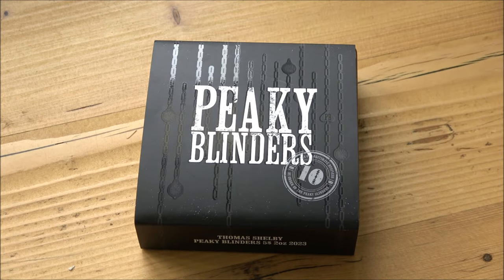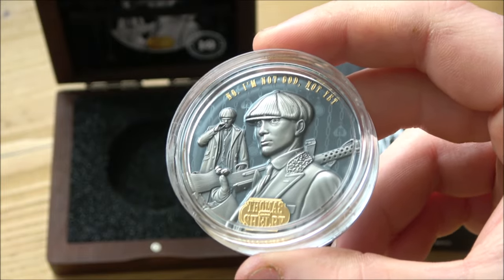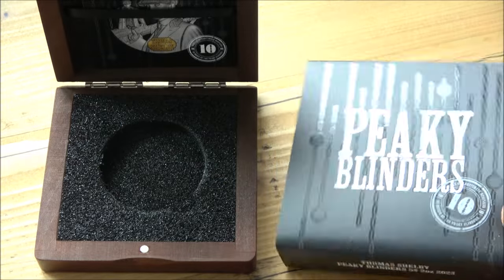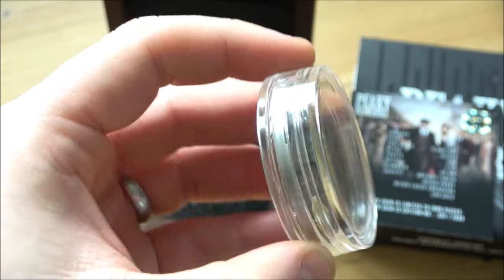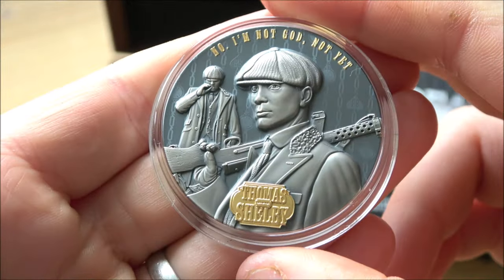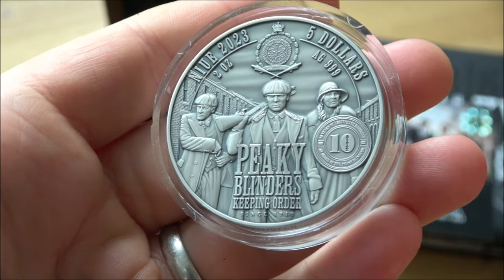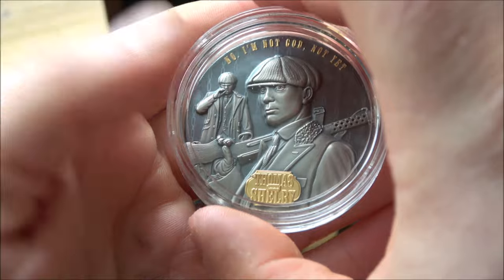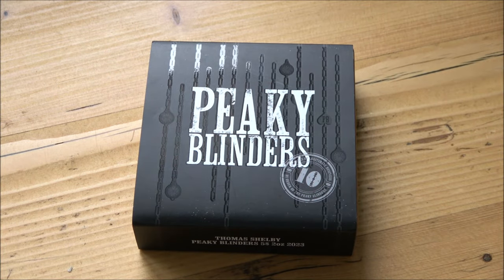You HAVE To See How Good This Coin Really Is - Peaky Blinders "Thomas Shelby" by PIK Coins!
🔍 Are you looking to sell your gold and silver in the UK and want to get the best deal possible? Look no further! In this comprehensive comparison video, we dive deep into the buyback prices offered by various UK bullion dealers, helping you make an informed decision and maximize the returns on your precious metals.

🌟 We understand that for consumers selling gold and silver, getting the highest possible buyback price is crucial. That's why we've meticulously researched and analyzed the buyback rates of some of the most prominent bullion dealers in the UK. Our goal is to empower you with the knowledge needed to make the best choice for your investment.

📊 Throughout this video, we'll explore the key factors that differentiate one bullion dealer from another when it comes to buyback prices. From transparent pricing structures to customer reviews and market reputation, we cover it all. You'll learn which dealers go the extra mile to ensure fair and competitive buyback rates for your precious metals.

🔒 Protecting your investment is paramount, and we'll discuss how certain dealers offer secure and reliable transactions. Discover the peace of mind that comes with choosing a bullion dealer known for their integrity and commitment to customer satisfaction.

🚀 Whether you're new to selling gold and silver or a seasoned investor, this video provides valuable insights into the dynamics of the UK bullion market. Make sure to watch until the end for our top recommendations and tips on navigating the selling process.

📈 Don't settle for less when it comes to selling your precious metals. Arm yourself with the knowledge to make informed decisions and get the most value for your gold and silver.